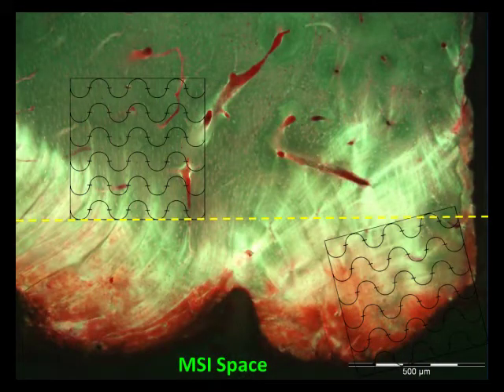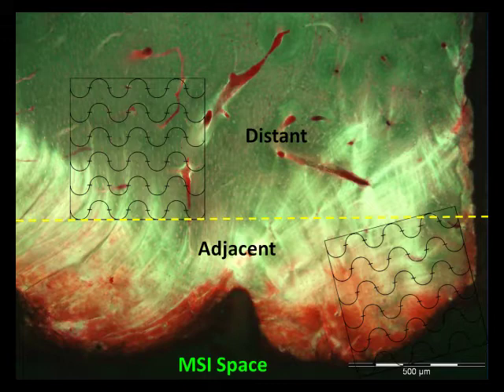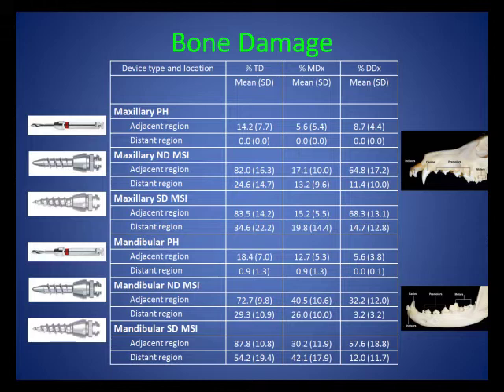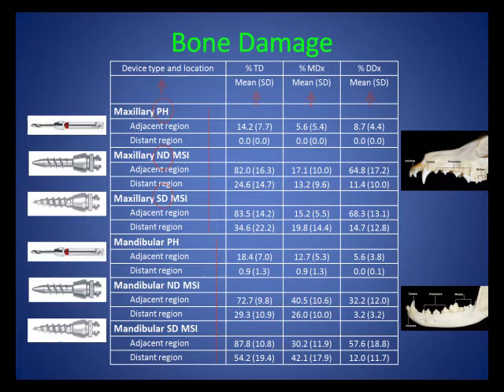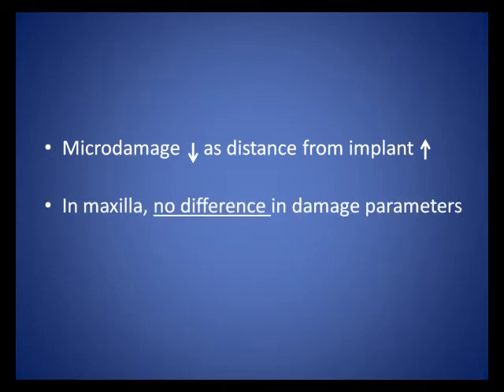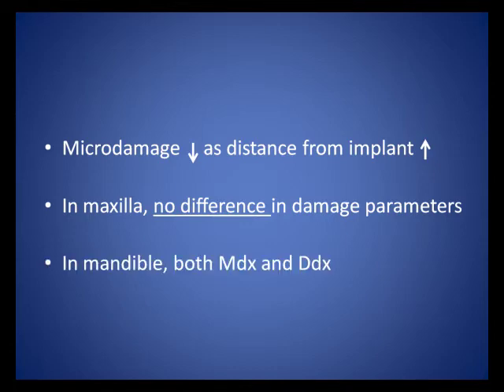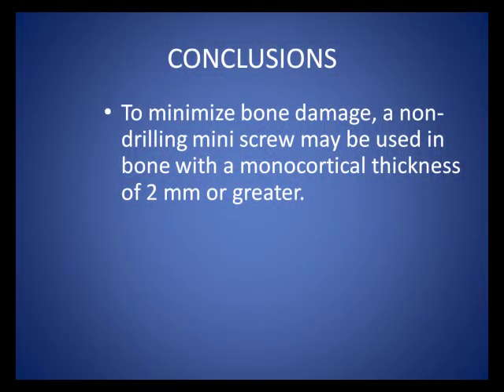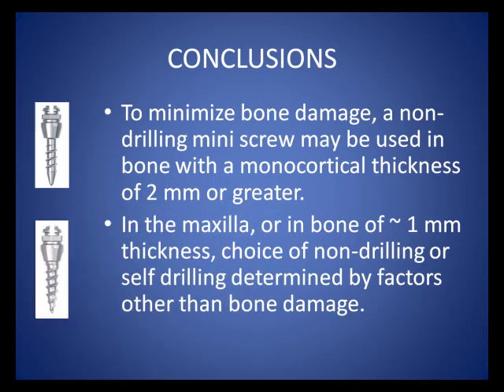Bone damage associated with orthodontic placement of miniscrew implants in an animal model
Shank, SB, Beck FM, D'Atri AM, Huja SS